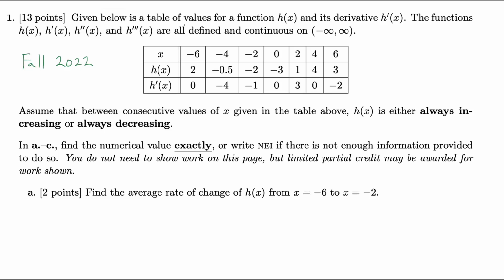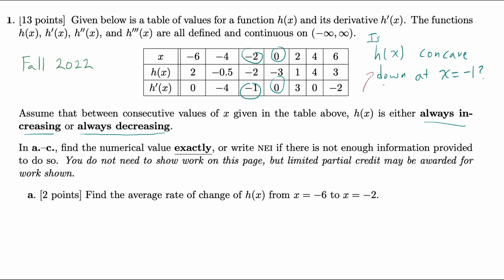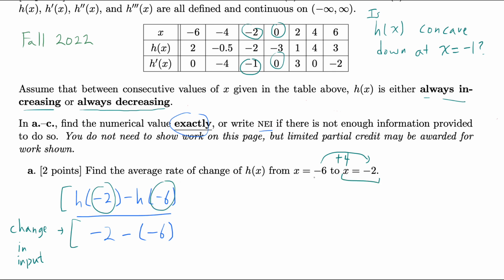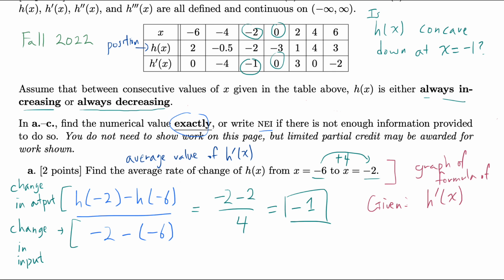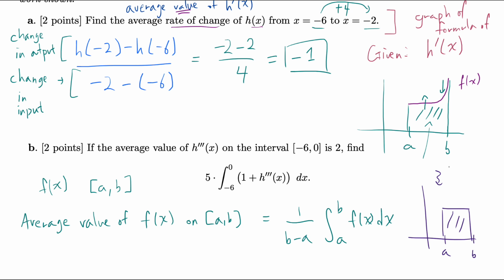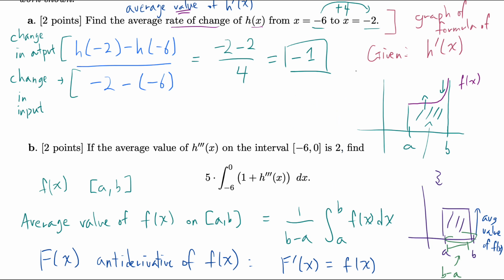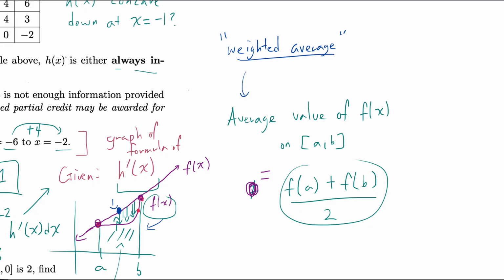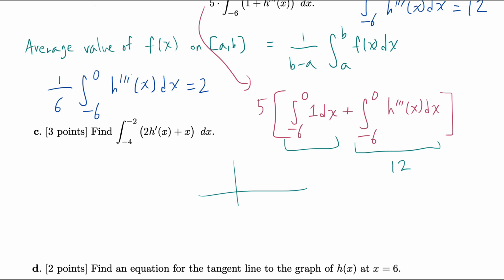Average Value vs. Average Rate of Change of a Function